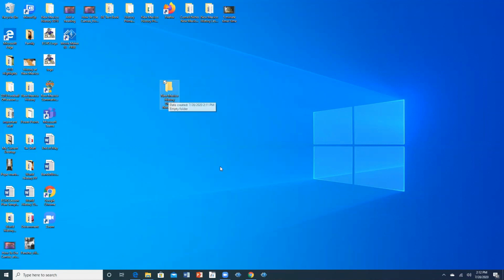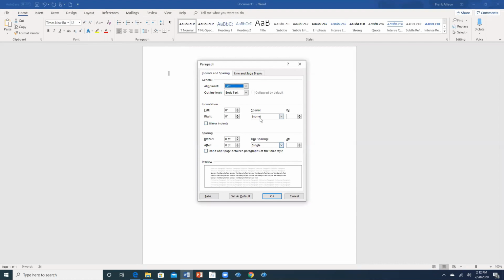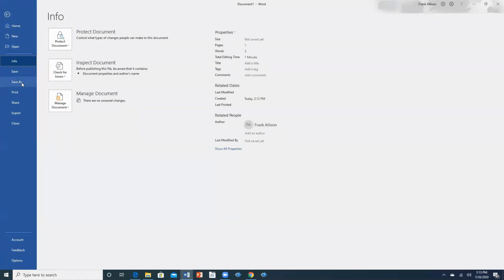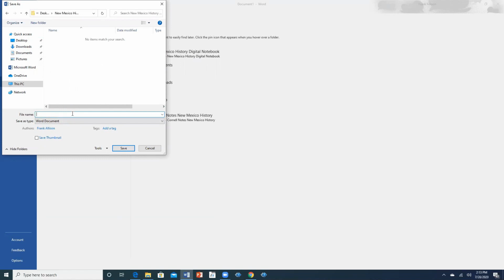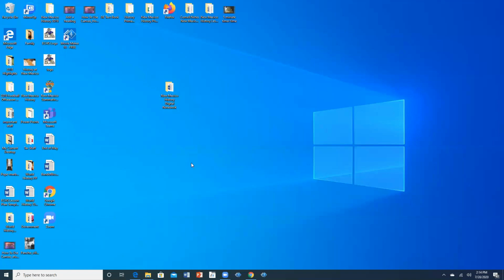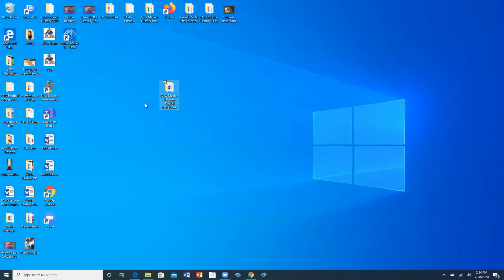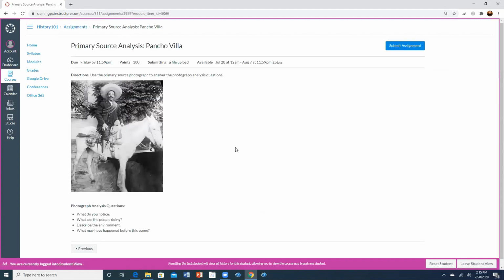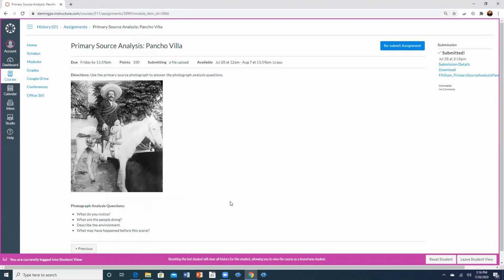How To use Canvas student notebook save upload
How to create a digital notebook on your lap top, name and save documents, and upload assignments to Canvas.